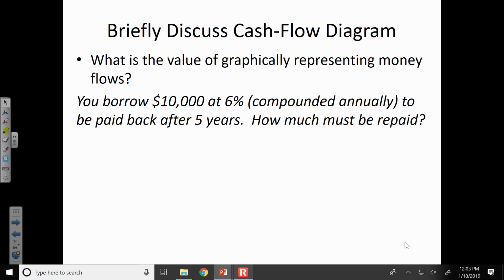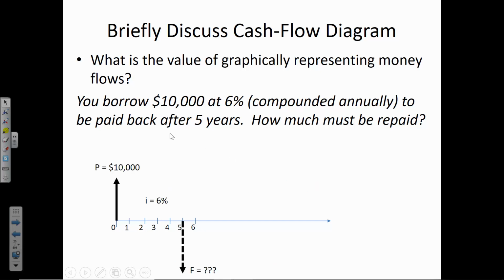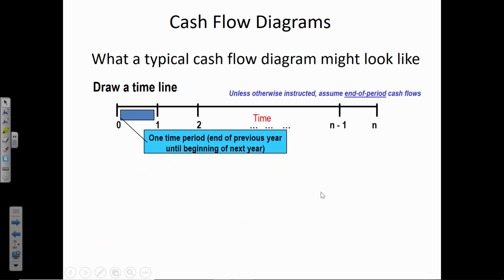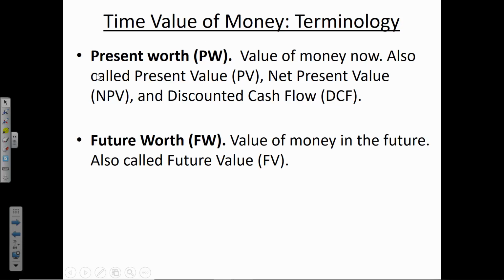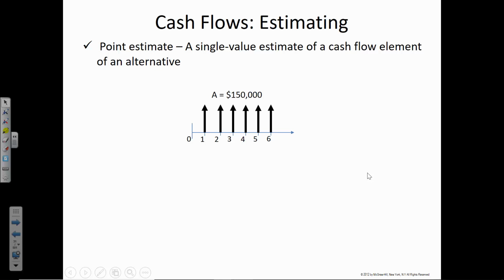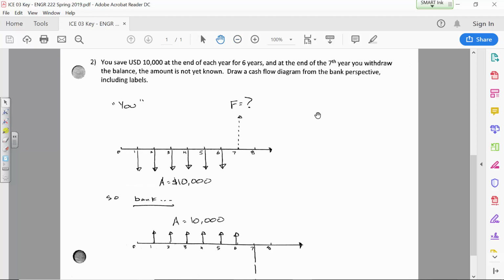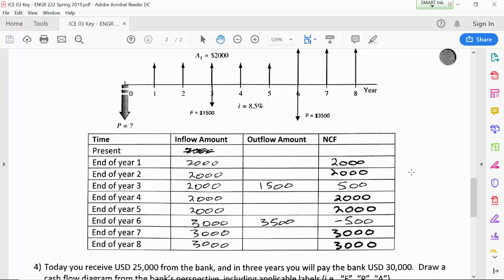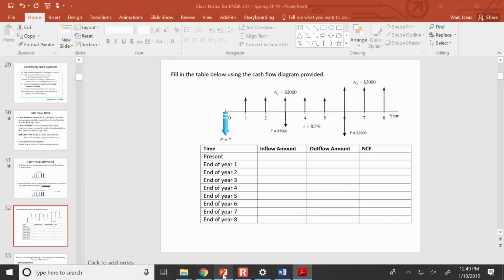ENGR 222 - Class 3 (18 Jan 2019) Cash Flow Diagrams